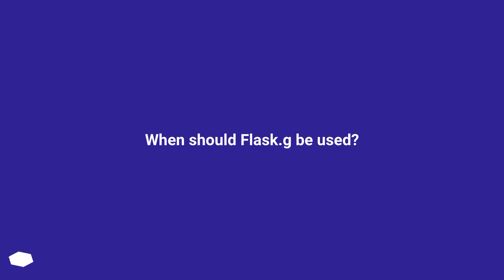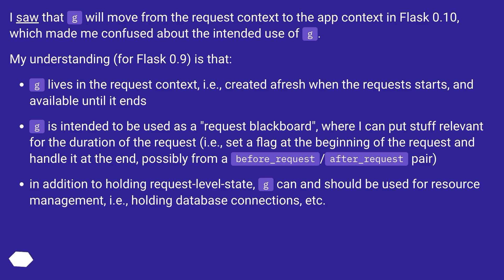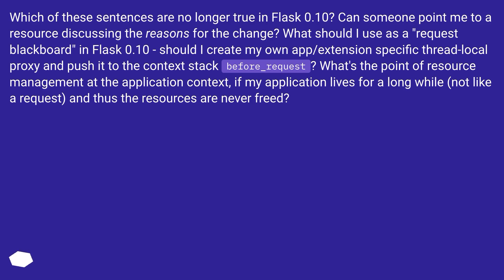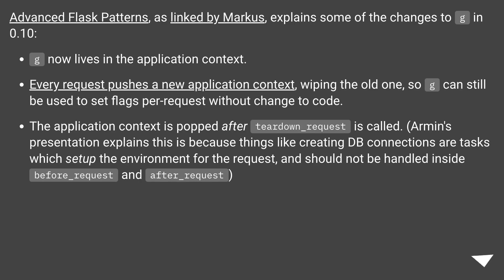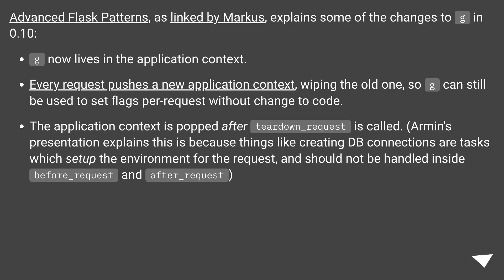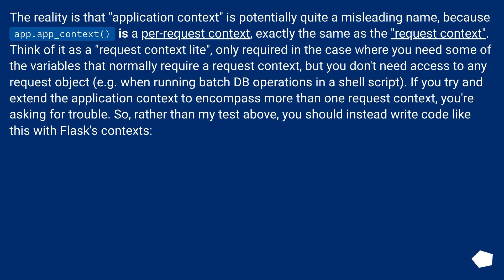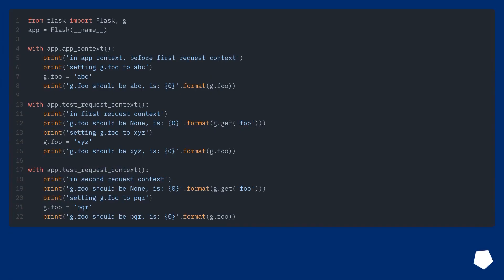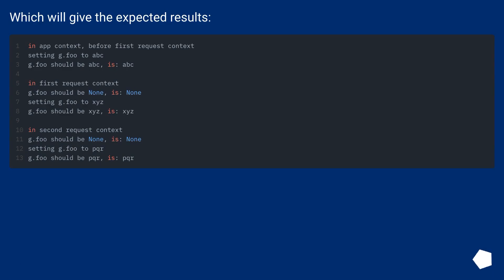When should Flask.g be used?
Chapters
00:00 Question
01:43 Accepted answer (Score 142)
02:34 Answer 2 (Score 125)
05:35 Thank you